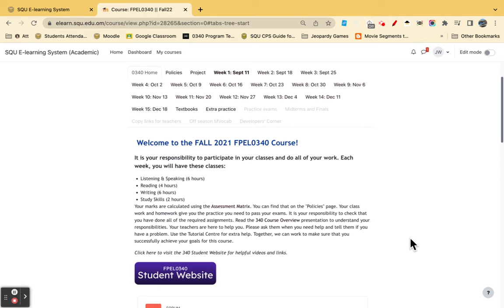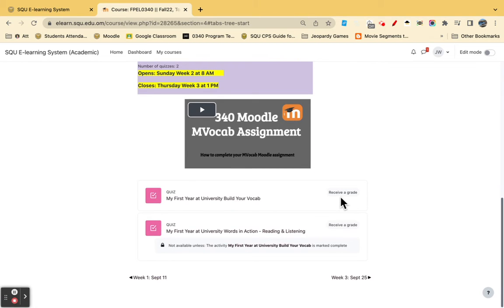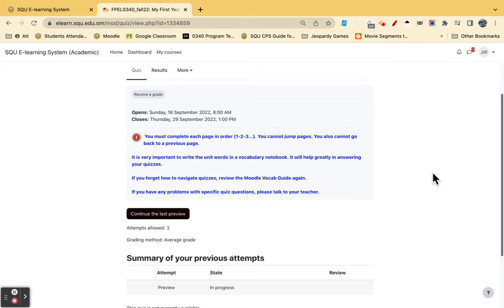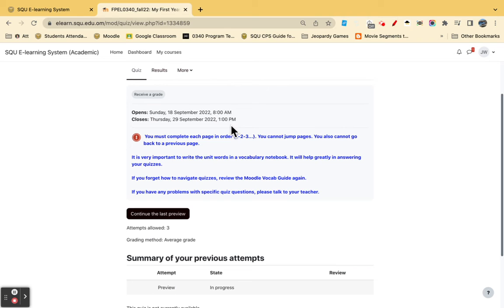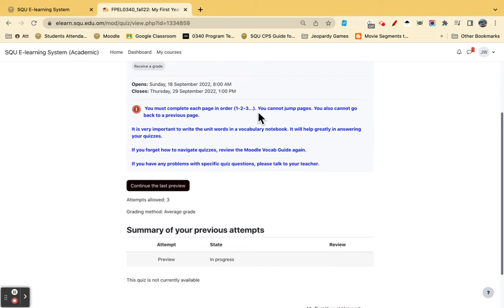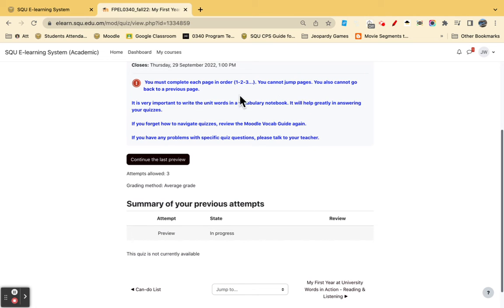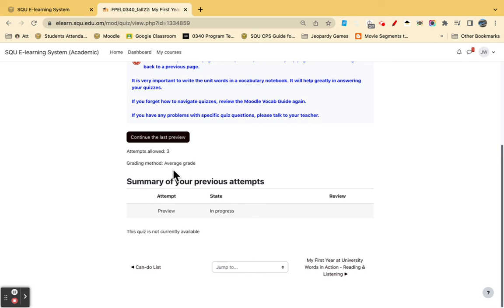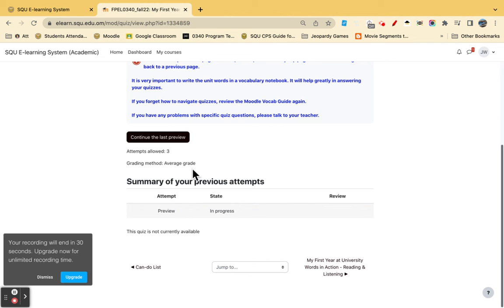CPS Orientation Week 2: Moodle Intro 3: Quizzes